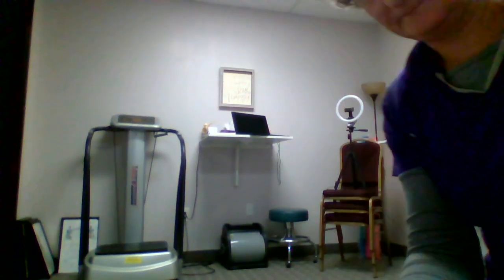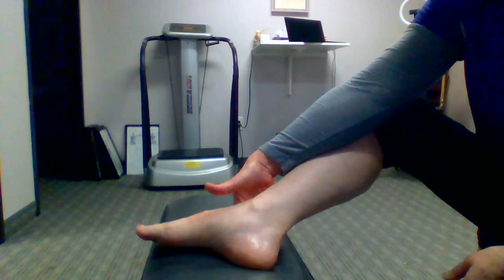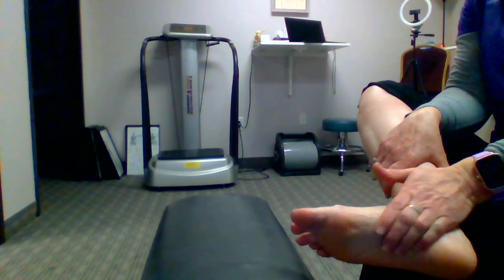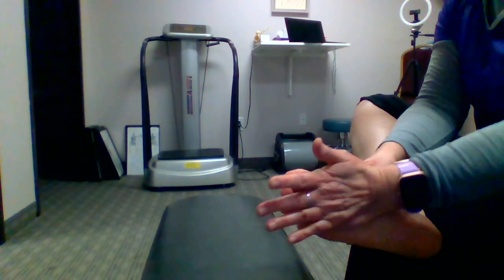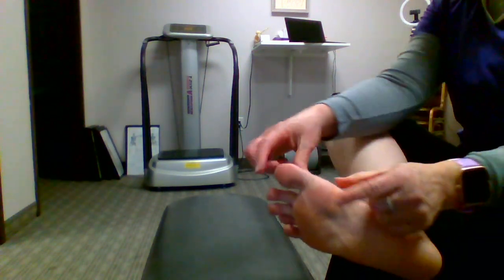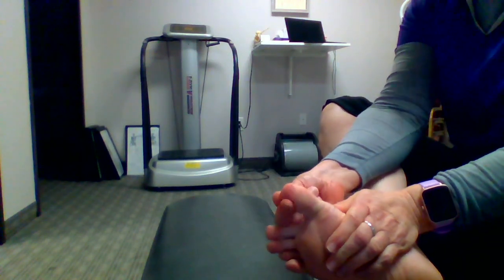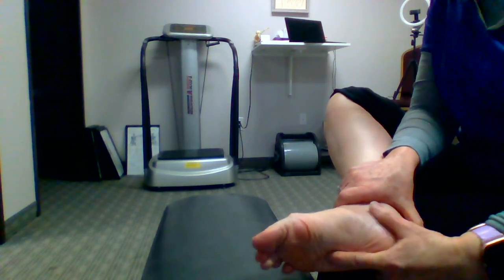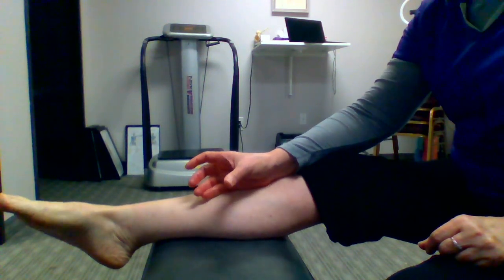Help my foot swelling and pain, now!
Foot swelling is miserable.  When your feet hurt, you hurt all over.  The number one cause of pain is swelling.  This video shows you how to reduce and eliminate swelling in the feet as well as pain.  You may need to watch the video on how to stimulate and support your entire lymphatic system to provide enough change in the feet to get complete results but if you are not getting results in this video do the full body video and then focus on resolving foot pain and swelling.  Don't forget to add the foot strengthening activities in the playlist for the foot.
Mary Thomas, PT teaches you how to reduce swelling in your foot.  Reducing the swelling in your foot will reduce and resolve pain, support healing, and get you back to functioning again.
Help my foot pain, now!